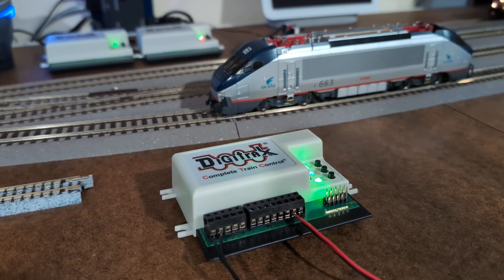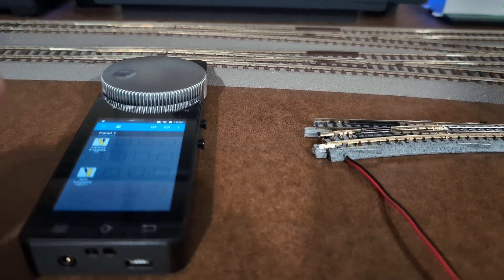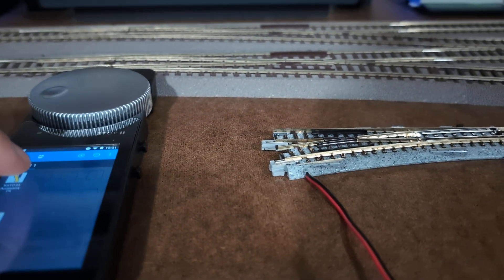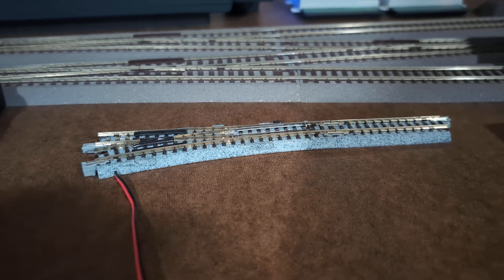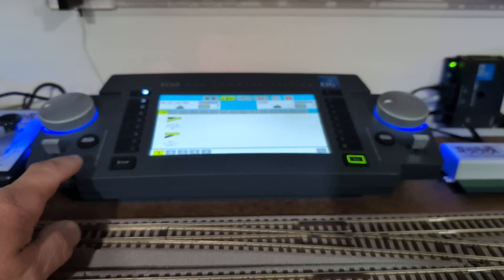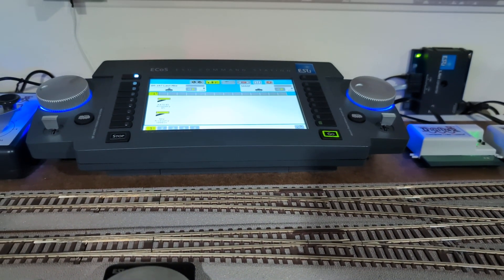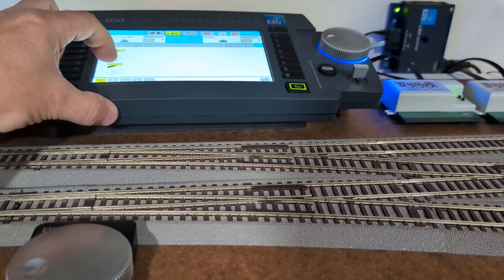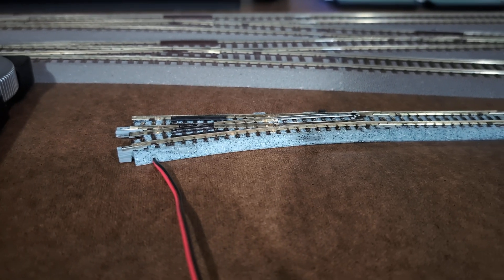How to program Digitrax DS74 with ESU ECoS?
I'm using ESU ECoS to program accessory decoder Digitrax DS74